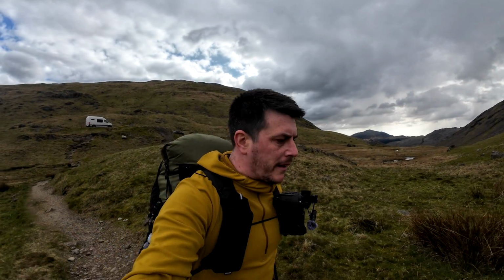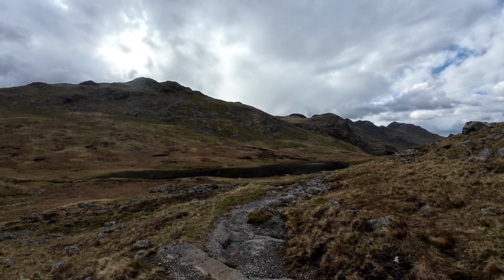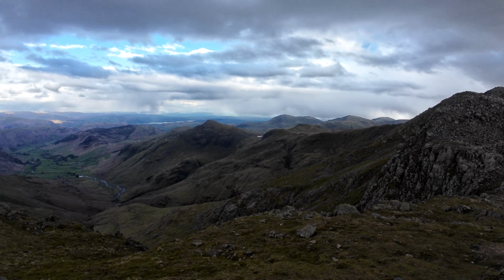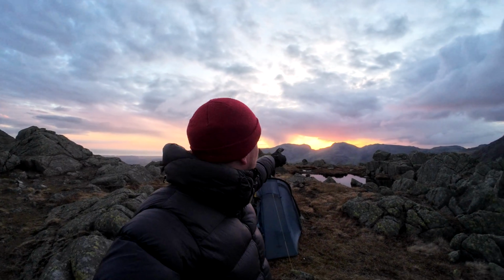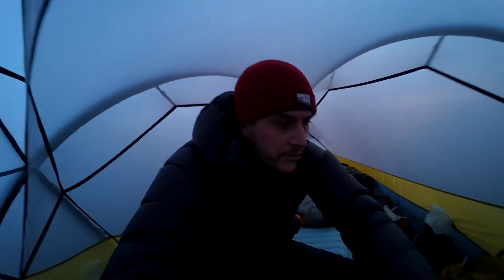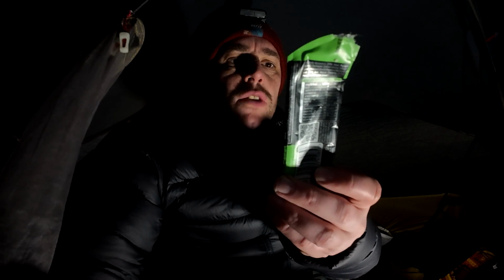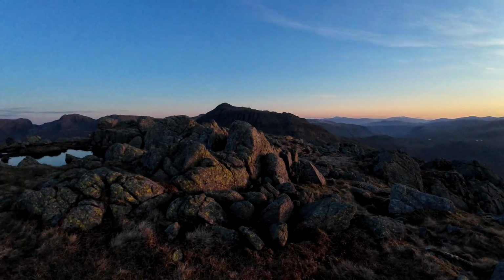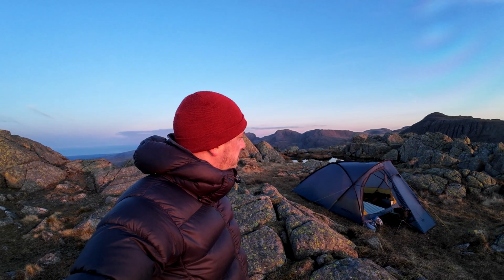OEX HAVE GONE ULTRALITE? | wild camping in the Lake District | OEX Bandicoot Ultralite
They’ve gone and done it!

A rehash of some of their most famous tents in ultralight sil nylon fabric but is it any good?

I headed out into the Lake District to give this little beauty a run out bagging some Wainrights along the way!

Who doesn't love a beer it's much appreciated...here's how you buy me a beer or a coffee

Link to my Instagram Page where you can find daily/weekly uploads

Links to the gear I use can be found below on amazonFilming equipment
Lumix S5 Camera
50mm 1.8 Lens
Rode Wireless go VideoMicro
Iphone 13 Pro Max
DJI mini Pro 3